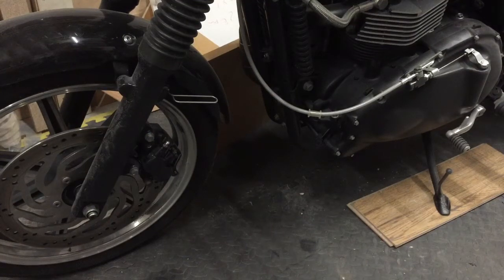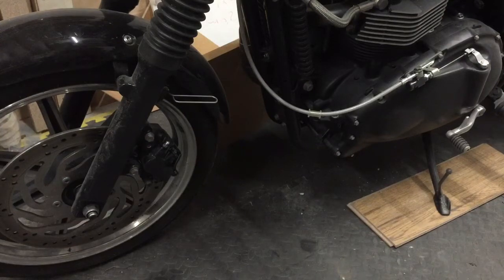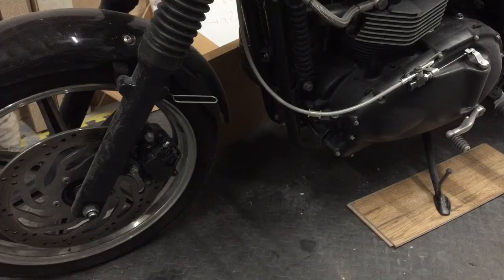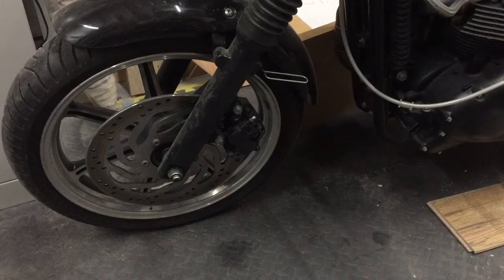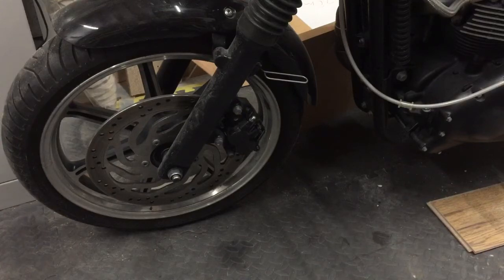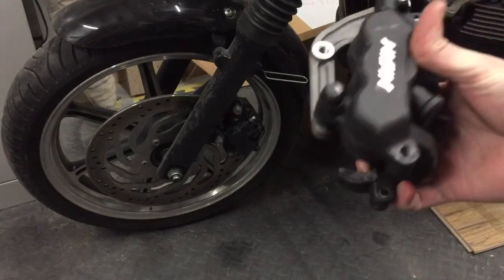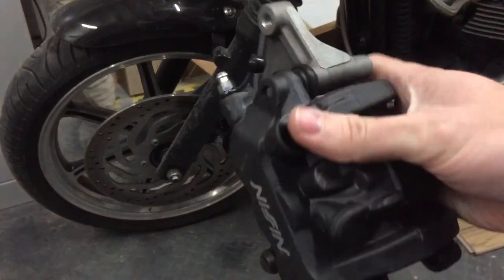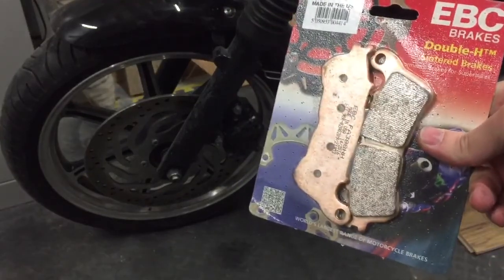Bonneville Brake Upgrade - Nissin 3 Pot Calliper Upgrade - PT 1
Swapping a Triumph Bonneville Front Brake Calliper with a Nissin 3 Pot

Lukes Garage